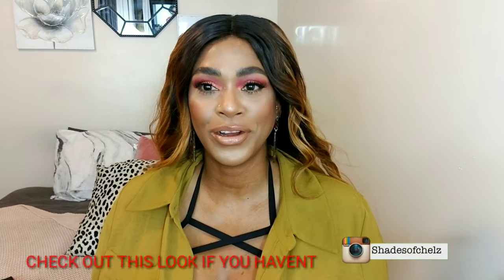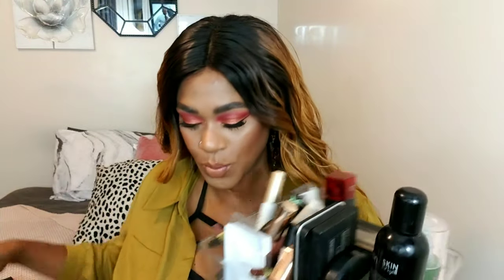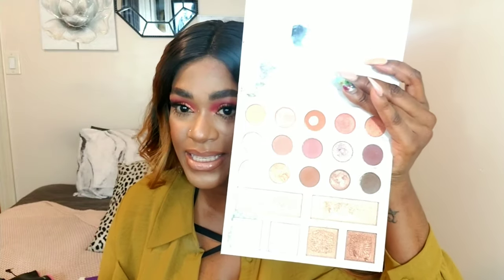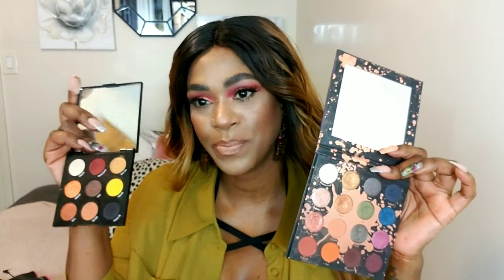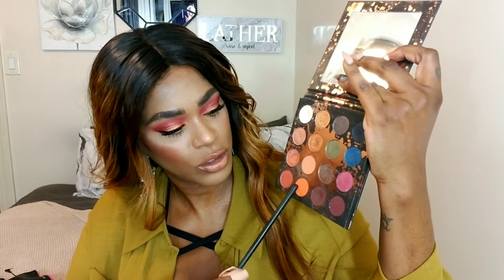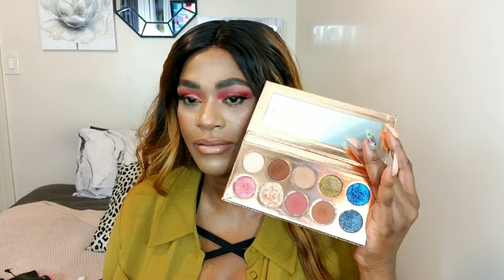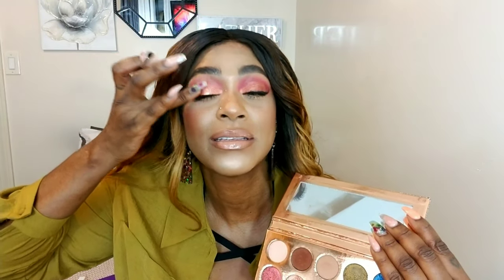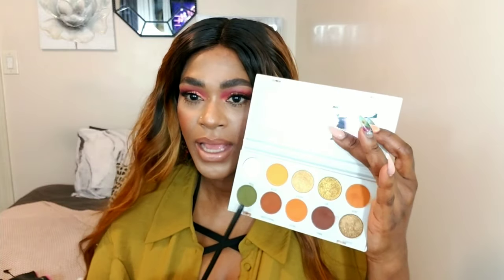MAKEUP I AM LOVING AT THE MOMENT|CURRENT FAVS (2019) |chelz editions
Hey loves,today i am sharing with you makeup products that i am loving at the moment or should i say my current obsessions/favorites makeup that i cant get enough of. I hope you love it and discover some bomb ass products that can become your favorite makeup as well...NJOY!

PRODUCTS MENTIONED

fenty soft matte primer
milani eyeshadow primer
loreal fresh wear foundation
fenty beauty powder cashew
huda beauty powder blondie
kkw brightening powder nos 3
fenty bronzer coco naughty
sleek makeup blush by 3 pumpkin
elf camo concealer
nyx cant stop wont stop concealer
nars soft matte concealer
colourpop x shayla perception palette & proceed with caution
dose of colors  x katy n desi friendcation palette
jaclyn hill x morphe armed and gorgeous palette
wet n wild liquid catsuits fairy tale ending
wet n wild liquid casuits putty in my hand
almay velvet foil cream shadows out of the woods
colourpop bff 3 &4 lip liner
kiss so wispy nos 3 lashes
shopmissa kara beauty lashes #83